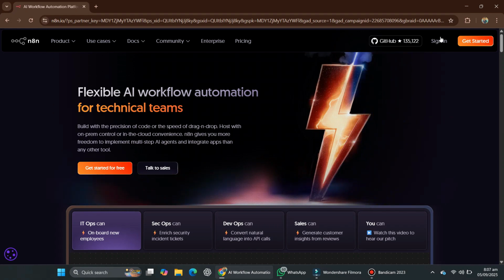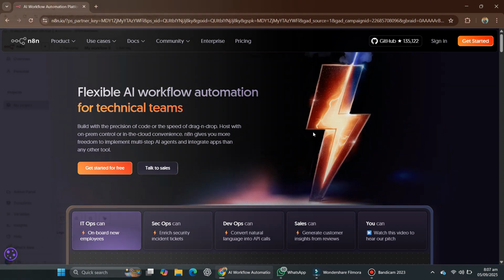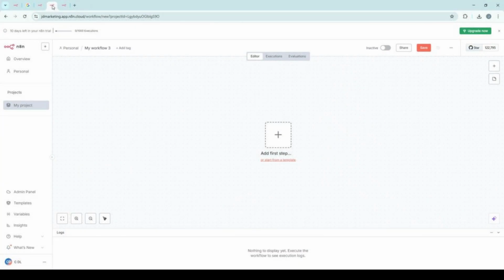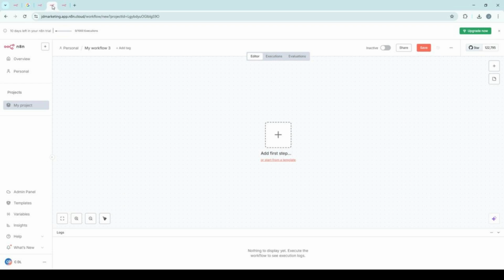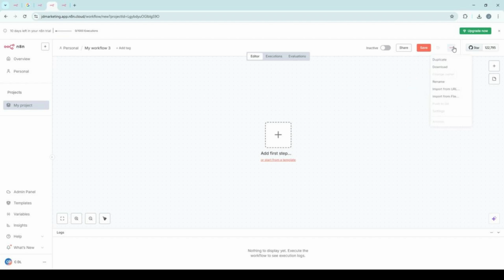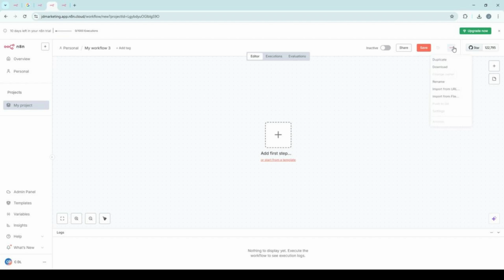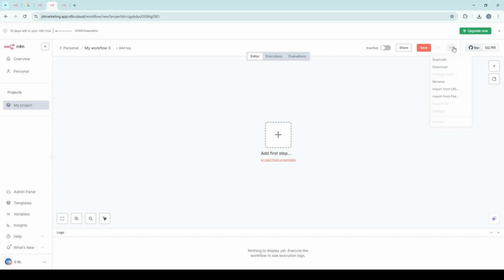How To Import N8n Workflow (Full Guide)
How To Import N8n Workflow
In this full guide, I will show you how to import an n8n workflow so you can reuse or share automation setups with others. n8n workflows are often exported as JSON files, and by importing them, you can quickly set up automation without building everything from scratch. This is especially useful if you want to use templates, collaborate with teams, or migrate workflows between environments. I’ll walk you through the process of importing a workflow file, checking node configurations, and making adjustments where needed. You’ll also learn how to troubleshoot errors and ensure that your workflow runs smoothly after import. With this knowledge, you can easily expand your automation library and speed up your productivity using pre-built workflows. By the end of this tutorial, you’ll be ready to import and customize n8n workflows with confidence.